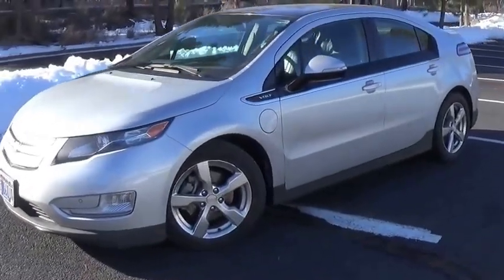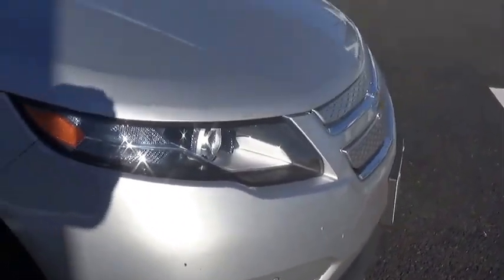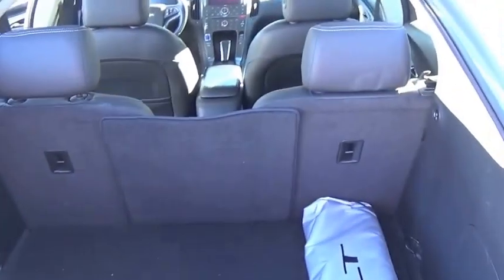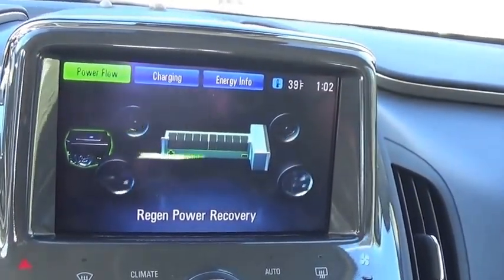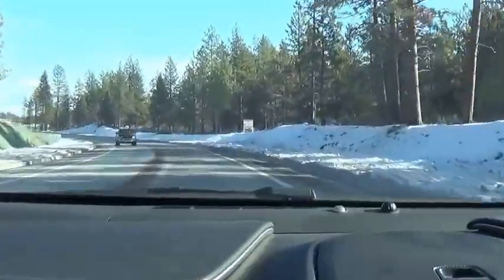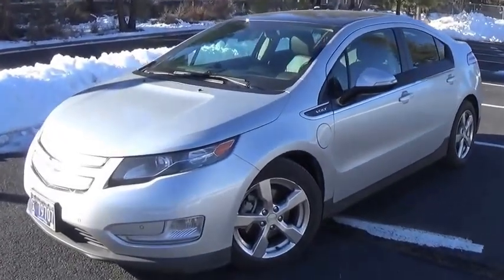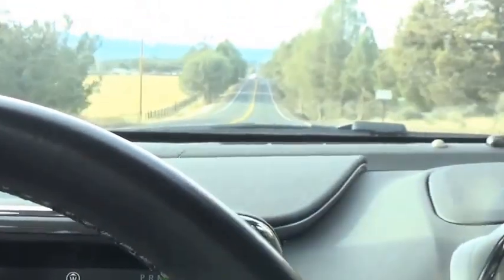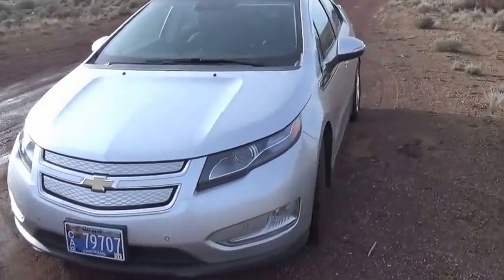Chevy Volt Review - 1st Generation (2011-2015)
Full review of the 1st generation Chevrolet Volt including history of development, features, upsides and downsides, and more!